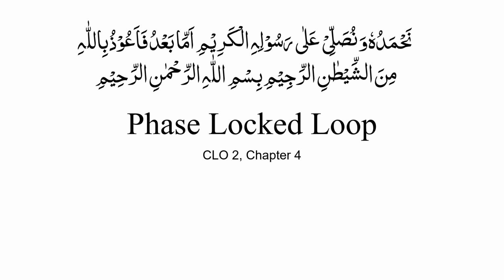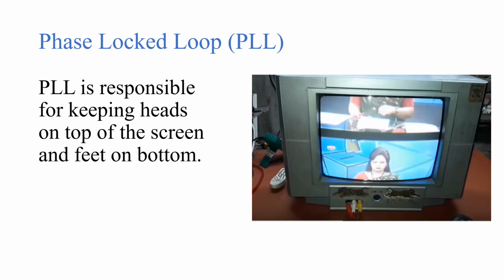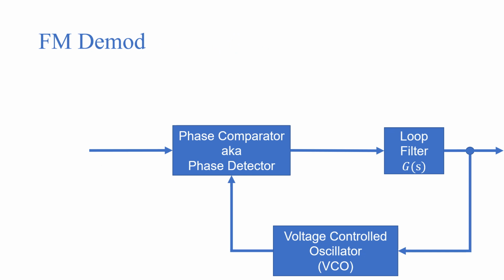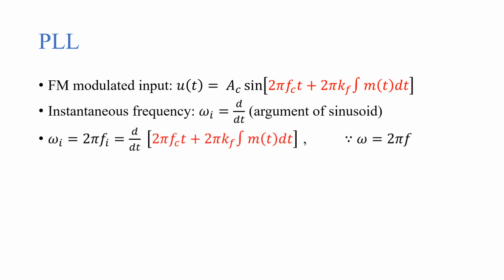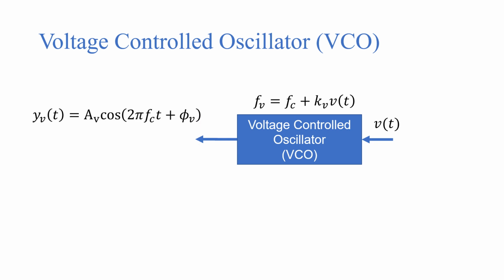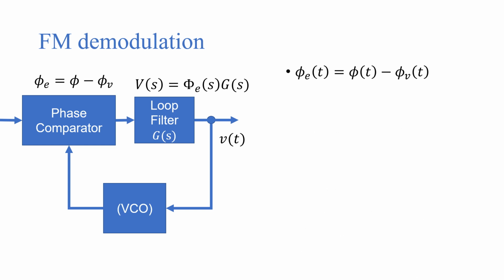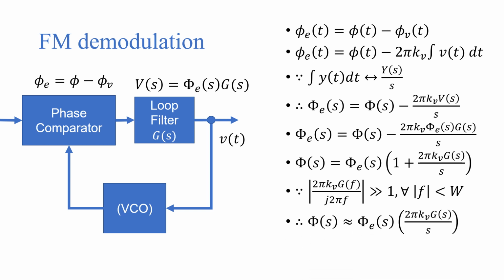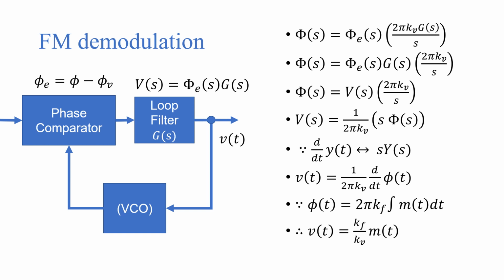FM Demodulation using Phase Locked Loop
In this lecture we discuss FM signal demodulation using Phase Locked Loop (PLL).